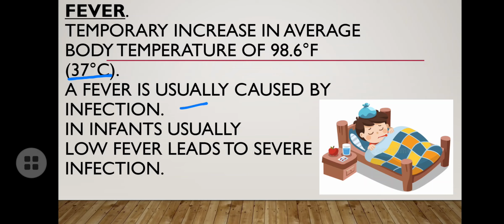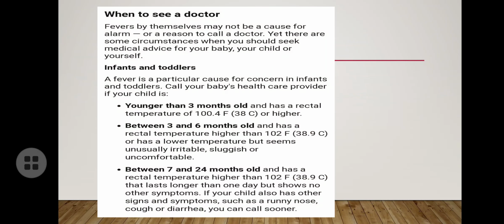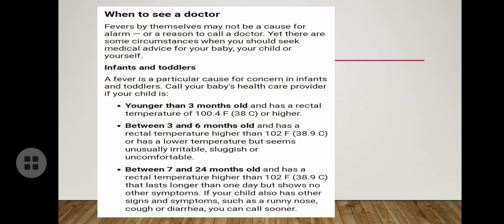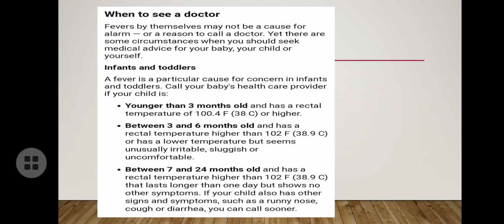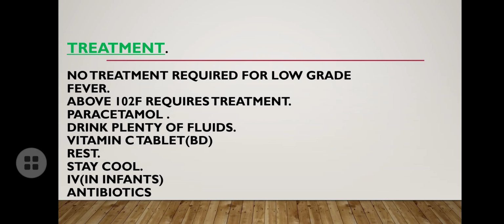Treatment for fever|Causes|Symptoms|Diagnosis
This video is only for knowledge purpose, so don't take any medicine without doctor prescription.
Consuming drugs without prescription leads to severe life threatening side effects.

On this channel u will get detailed information on drugs.

Lets Join Pharmacy.

For any drug information comment and ask.